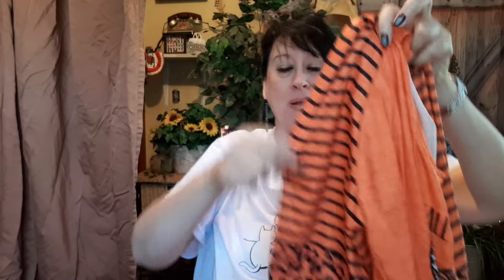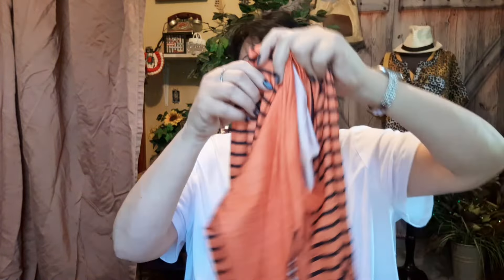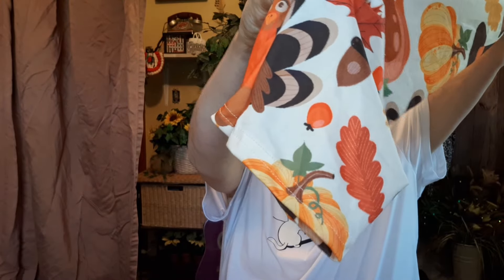Temu Fall Clothing Haul + Try 'Ons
***Poshmark Store:
Support Me for Free:
2. Like my video
3. Share my channel.